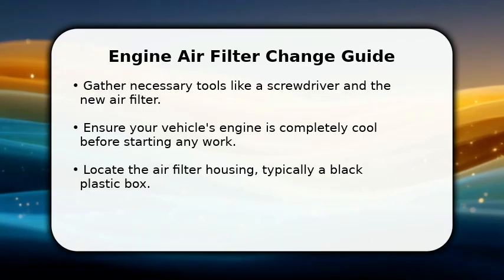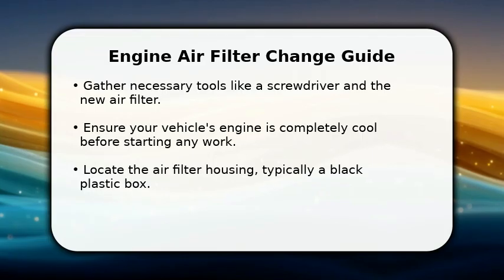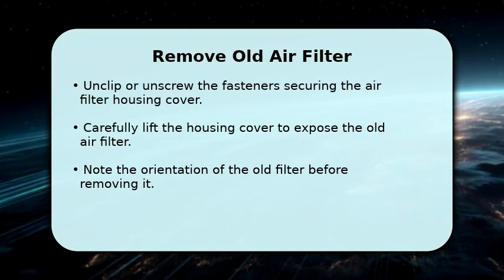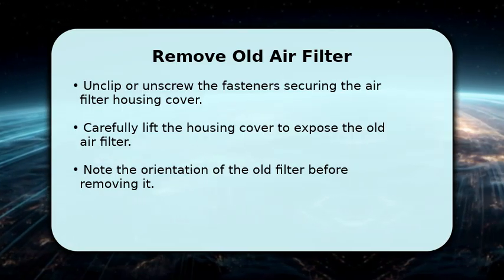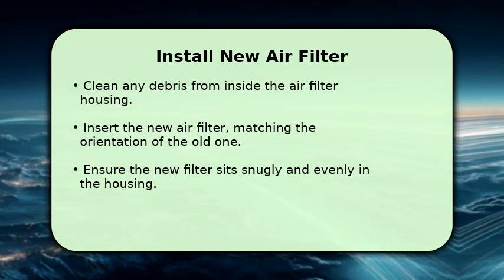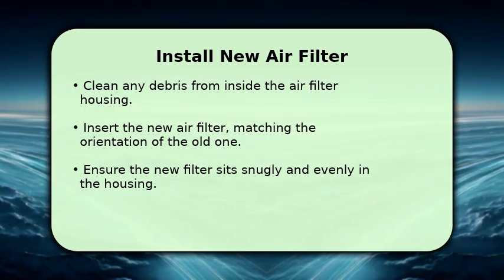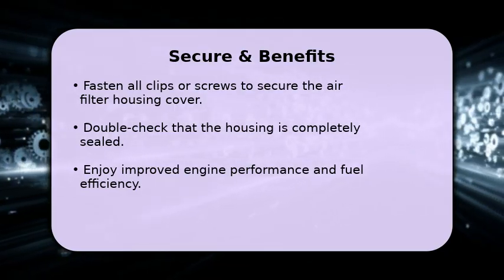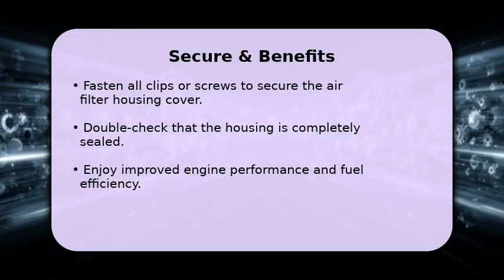How To Change Engine Air Filter 2021 Jeep Grand Cherokee L - Easy Guide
▸ (a) In this video, we'll show you how to replace the engine air filter in your 2021 Jeep Grand Cherokee L. This is a simple and essential maintenance task that can improve your vehicle's performance and fuel efficiency. We'll walk you through each step of the process, from locating the air filter housing to installing the new filter.

engine air filter change, 2021 Jeep Grand Cherokee L maintenance, air filter replacement, Jeep engine maintenance, easy car repair, DIY auto repair, car maintenance tips, engine performance improvement, fuel efficiency boost